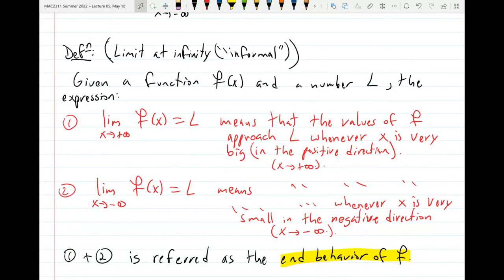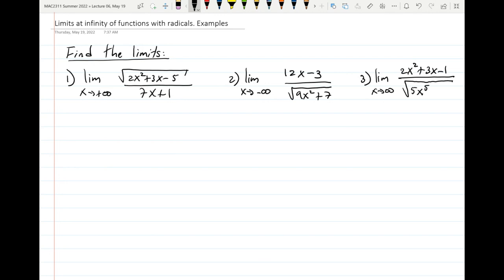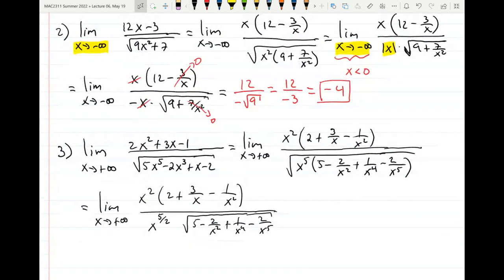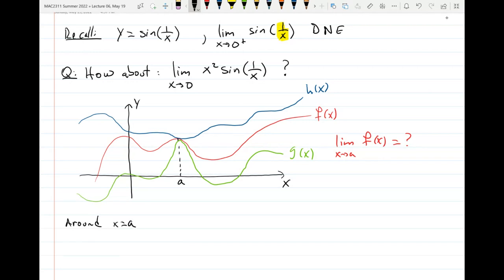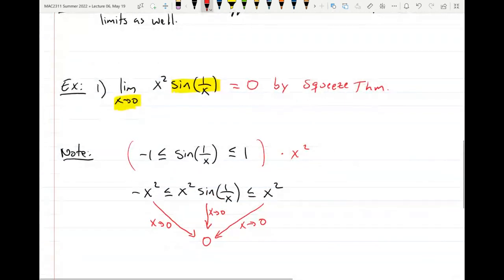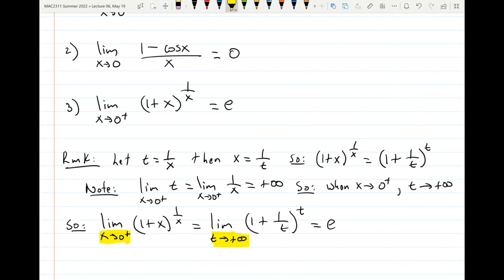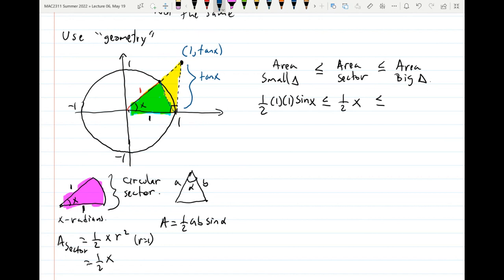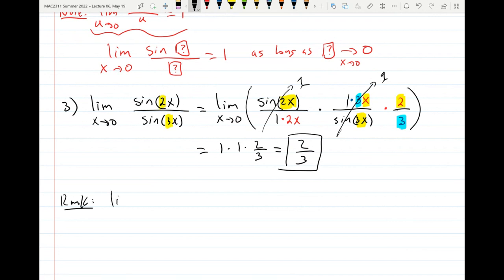Lecture 05 - More Examples of Limits. Squeeze Theorem and three Special Limits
In this video we discuss more examples of limits at infinity involving radical expressions. We also discuss the Squeeze Theorem, which is another technique to compute limits. We introduce three special limits and compute some examples.